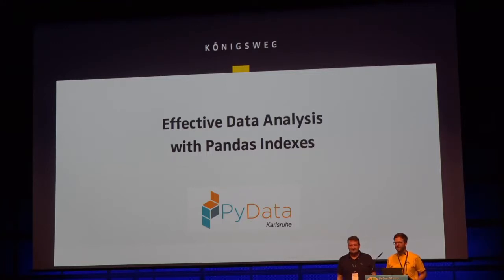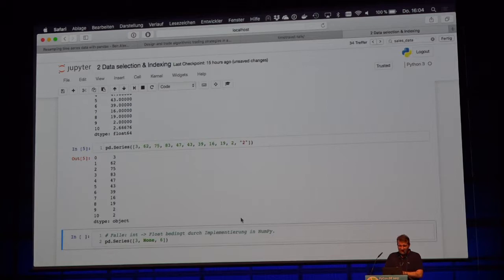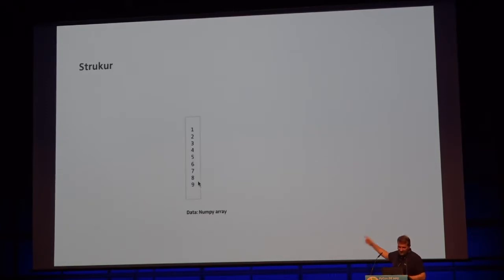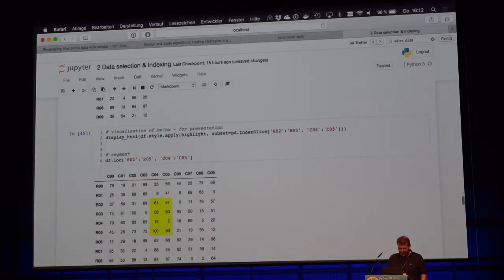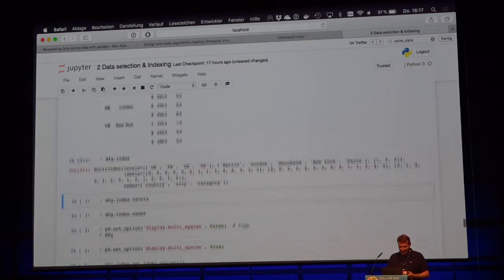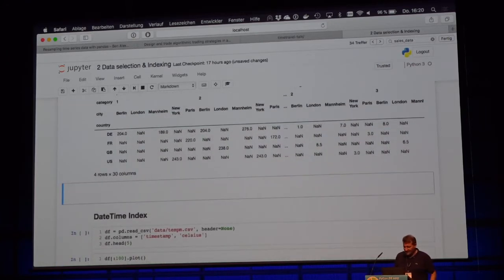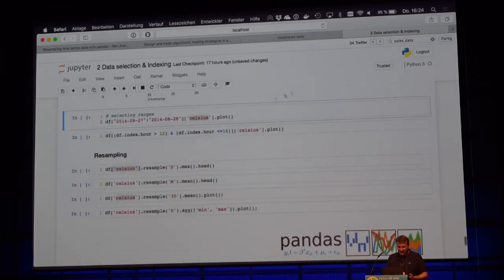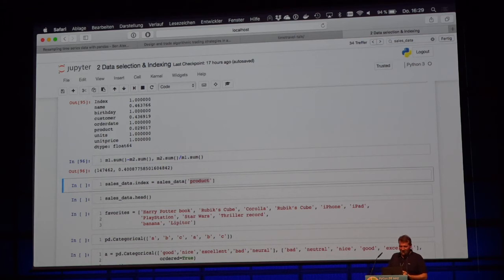PyCon.DE 2017 Alexander Hendorf - Effective Data Analysis with Pandas Indexes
Alexander Hendorf

Abstract

Pandas is the Swiss-Multipurpose Knife for Data Analysis in Python. In this talk we will look deeper into how to gain productivity utilizing Pandas powerful indexing and make advanced analytics a piece of cake. Pandas features multiple index types. This talk will give you a deep insight into the Pandas indexes and showcase the handiness of special Indexes as the TimeSeriesIndex.